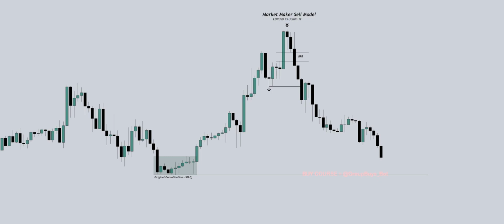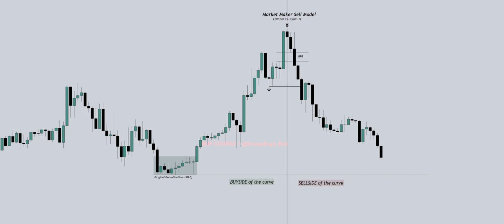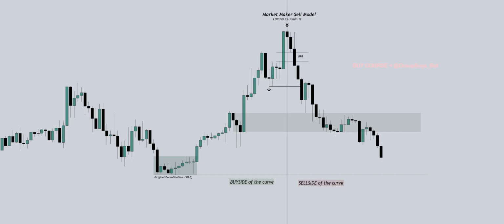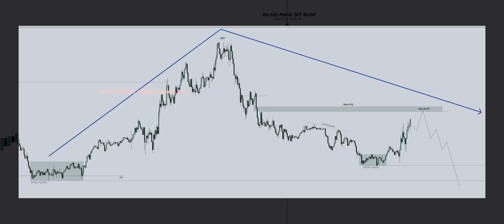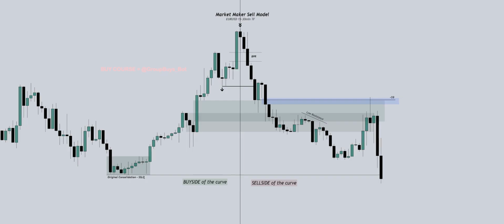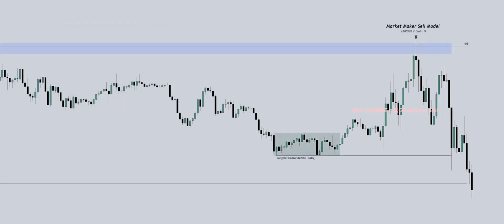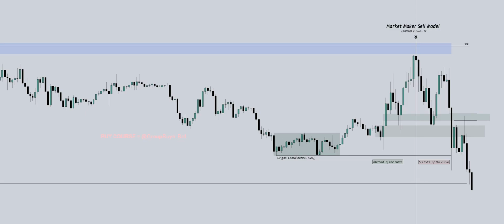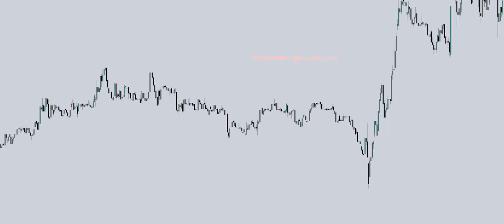SMART MONEY CONCEPT - ICT MENTORING - DMC Lesson 27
Video From Blessed Trader Mentoring Class